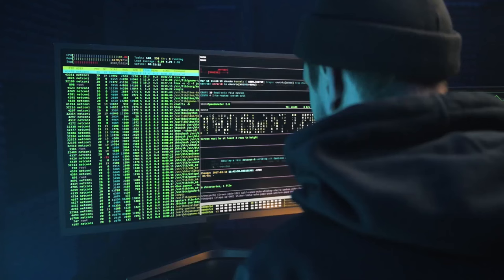3 Methods Of Finding Bugs on Your Website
Big tech companies sometimes have bugs and temporary errors.

For example, Google services including YouTube, Gmail, My Business, Adsense, Photos, Analytics, Search Console haven’t worked around 30 minutes on December 14.

Facebook had a similar outage in the past.

Such errors are not long because everyone signals that there is an issue to support.

There is a big issue for small projects.

Almost nobody informs you that your website or some pages are broken.

For example, my websites were hacked two times which cost me a lot of revenue.

I haven’t fixed it immediately because I didn’t know about errors.

I got the experience to check it out manually and automatically:

- Set up WordPress plugins that check out your website errors
- Open some pages on your websites and click all possible buttons
- Use antiviruses, two-types verification, IP-protection